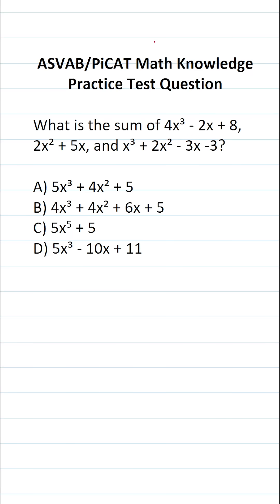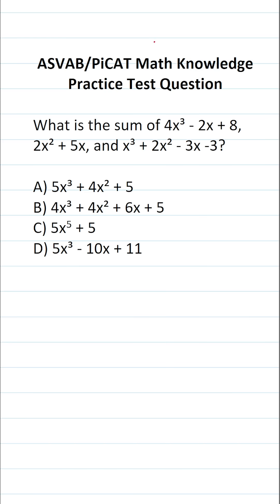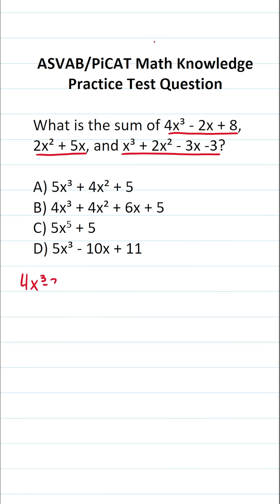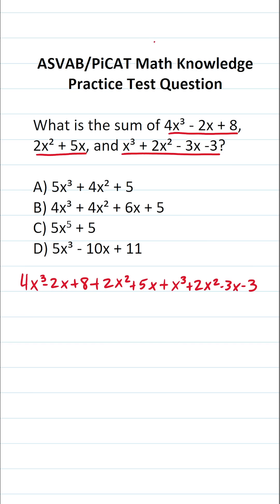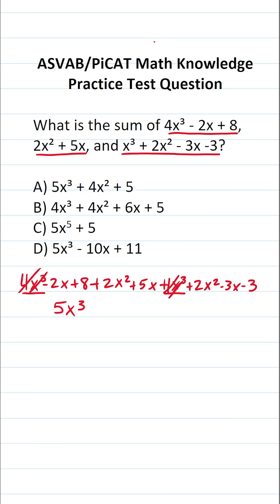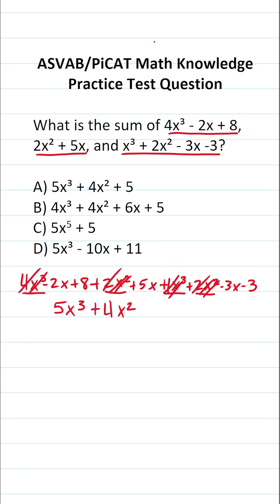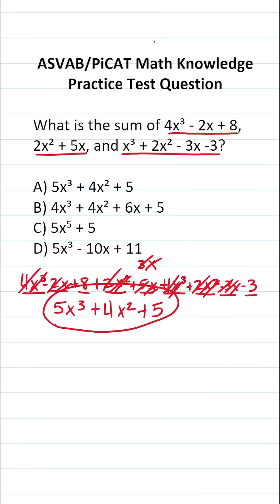Adding Polynomials & Combining Like Terms on the ASVAB/PiCAT (Math Knowledge Practice Test Question)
In this video, Grammar Hero works out a practice test question that requires you to add polynomials and combine like terms. This question should closely mirror what you should expect to see in the Mathematics Knowledge (MK) subtest of  the  Armed Services Vocational Aptitude Battery (ASVAB) as well as the Pre-screening internet-delivered Computer Adaptive Test (PiCAT).